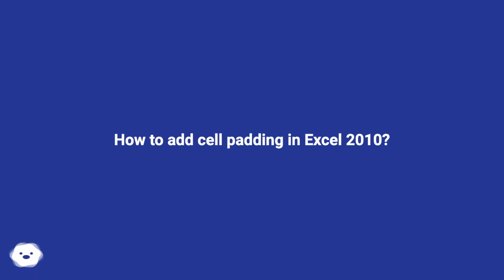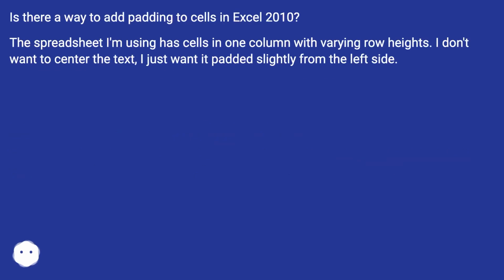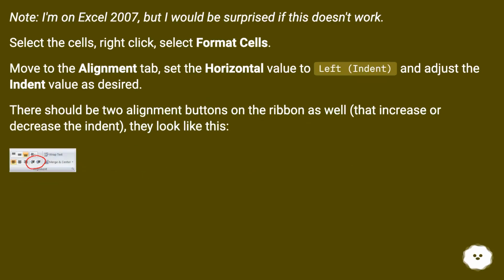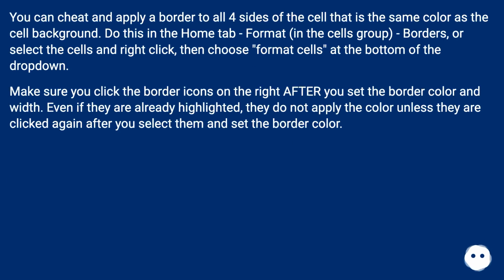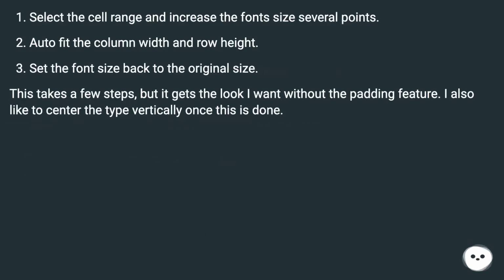How to add cell padding in Excel 2010?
Chapters
00:00 How To Add Cell Padding In Excel 2010?
00:23 Accepted Answer Score 3
00:45 Answer 2 Score 103
01:04 Answer 3 Score 16
01:32 Answer 4 Score 7
01:52 Thank you